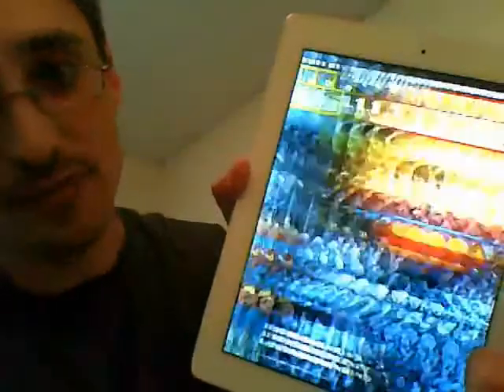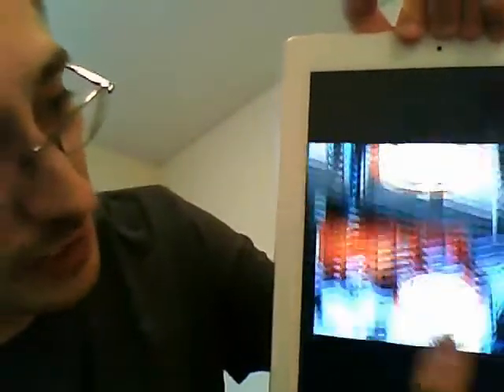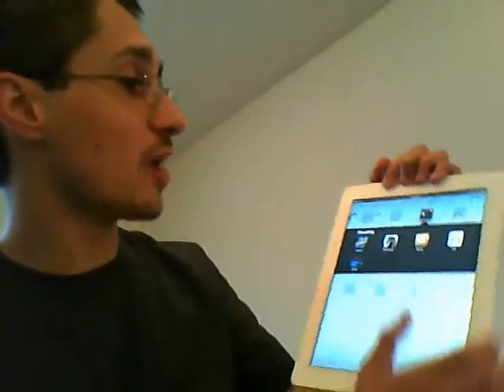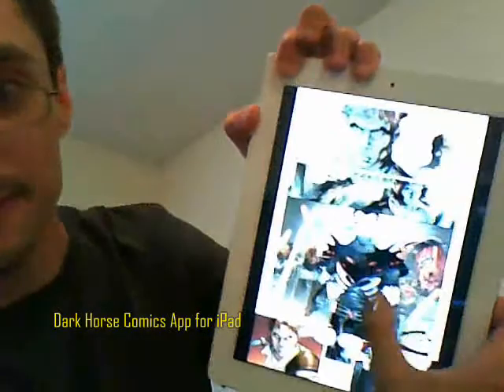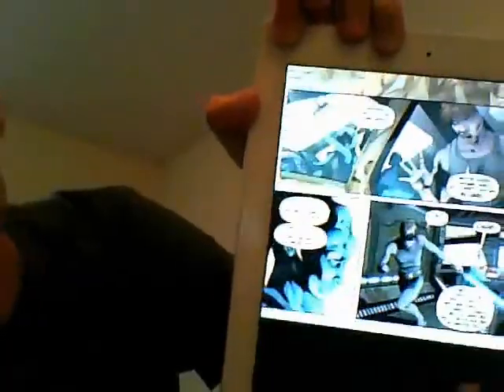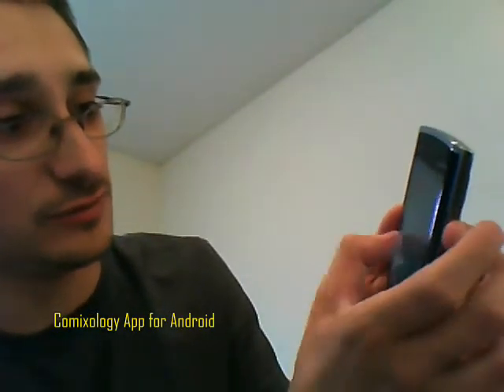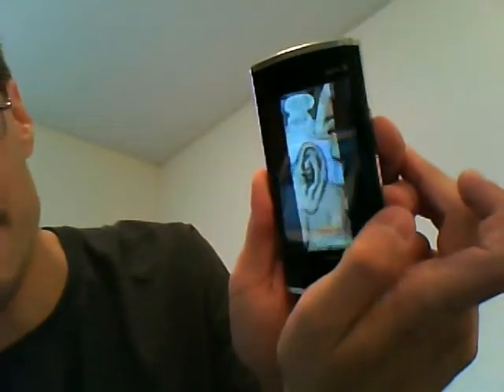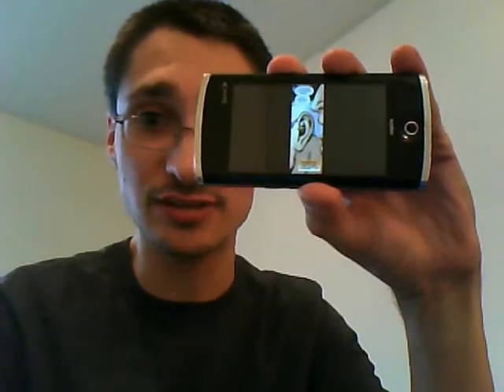The EU Review - Video Supplement 1 - Part 2 of 2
In this supplement to the July 2011 episode of Solo Sound's The EU Review, Nathan provides a brief look at ebook readers, focusing primarily on Nook (First Edition), Nook Simple Touch, iPad, iOS Kindle and Nook apps, and Android Kindle and Nook apps.